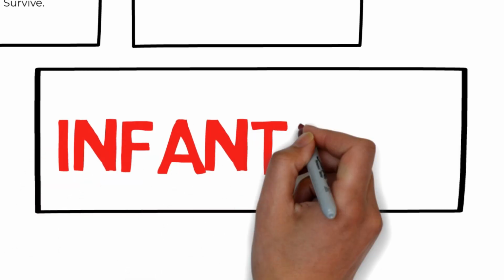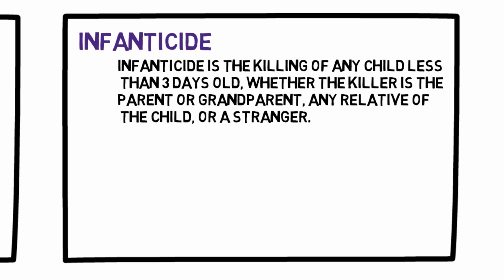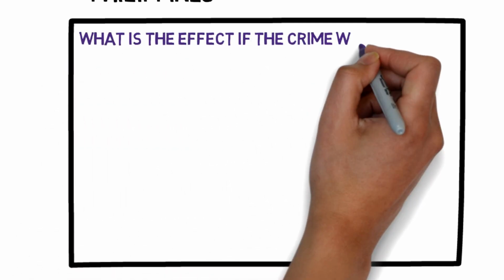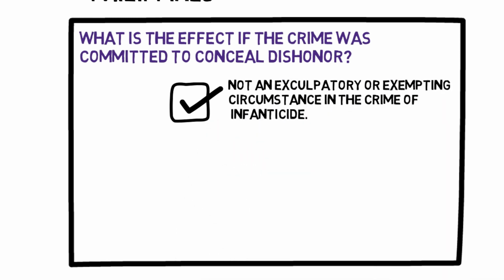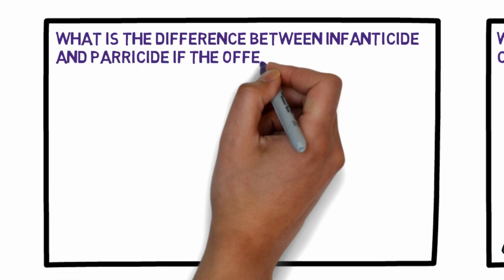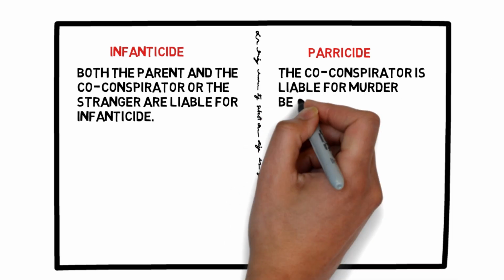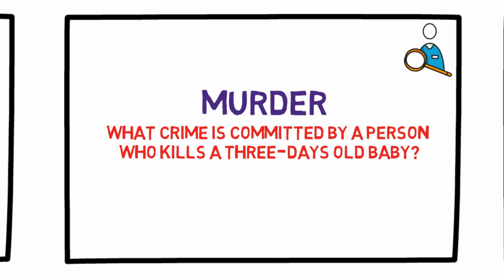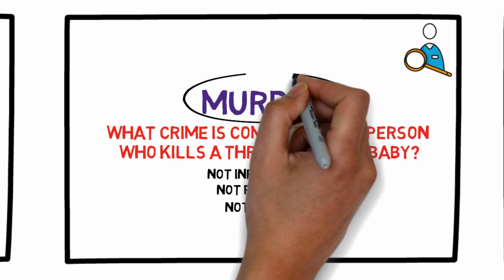[Article 255] Infanticide: Criminal Law Discussion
DISCUSSION TYPE:
📌Evidence: Lecture Notes: ç

Credits to:
Freepik for the free graphic resources:
- "Designed by macrovector_official / Freepik"